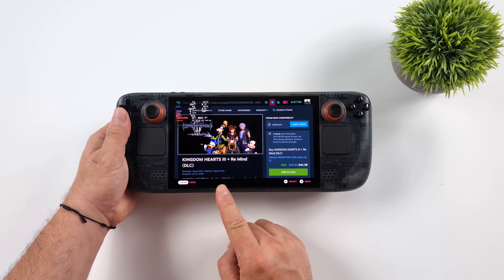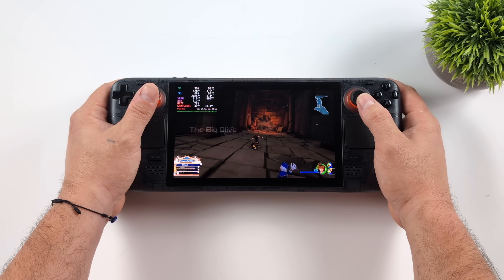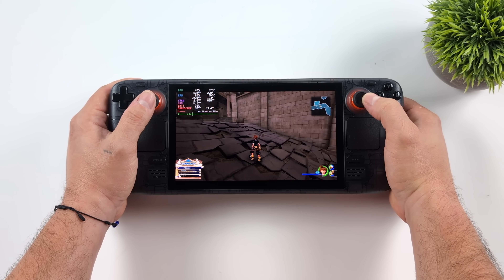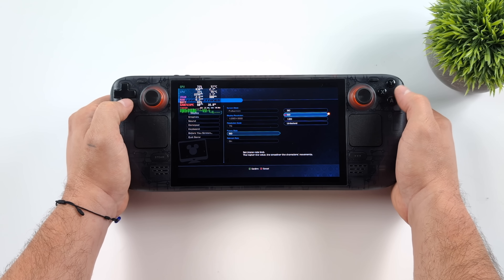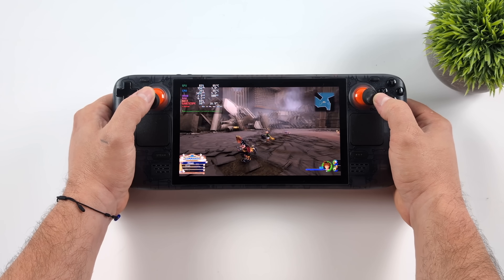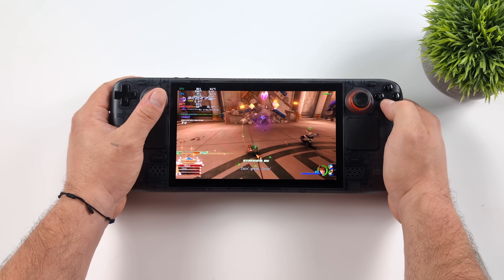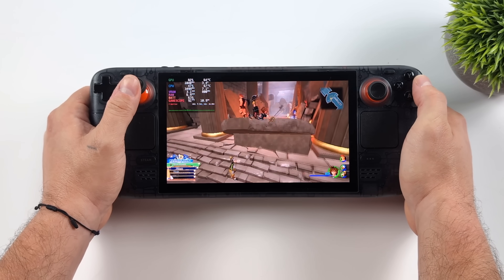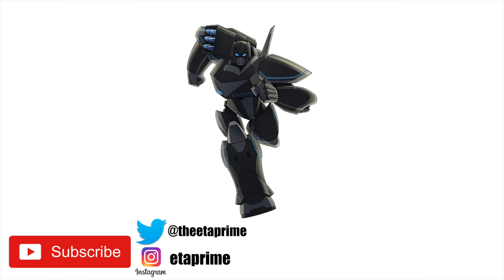Kingdom Hearts III On The Steam Deck OLED Is Amazing! Best Settings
In this video we take look a look at The PC version Of Kingdom Hearts 3 Running on the Steam Deck OLED, Plus is show you the Best setting I use to play the game at 60FPS, We also try KINGDOM HEARTS III + Re Mind (DLC) at 90 FPS on the Steam Deck Oled

ETAPRIME
12400 Wake Union Church Rd PMB 239